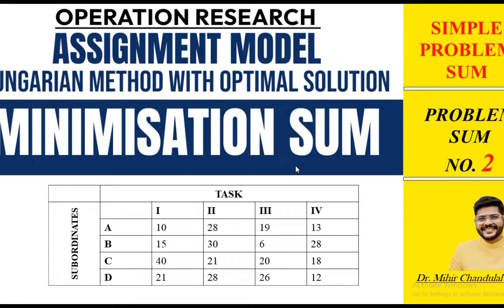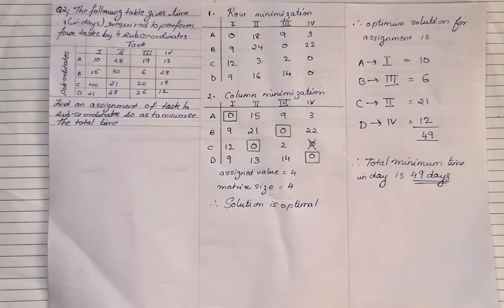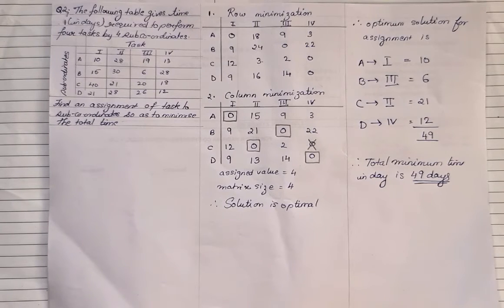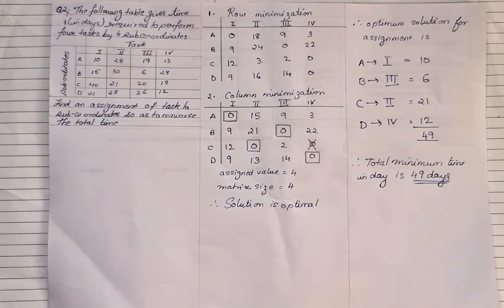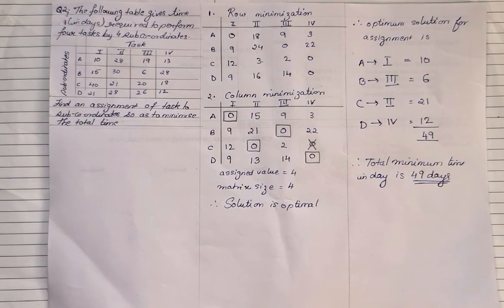Assignment Model | Minimization sum |Operation Research |TYBMS | Problem Sum no.2| Dr. Mihir C. Shah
This video explains how to solve minimization sum under chapter assignment model under the subject Operation Research. This is the second video on our video series based on assignment model chapter